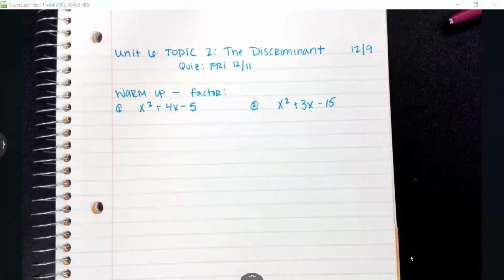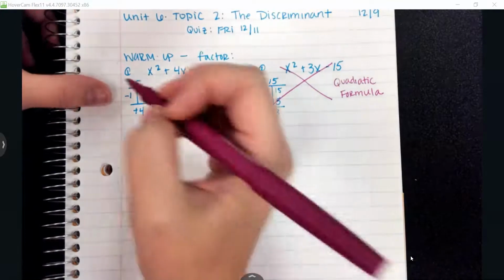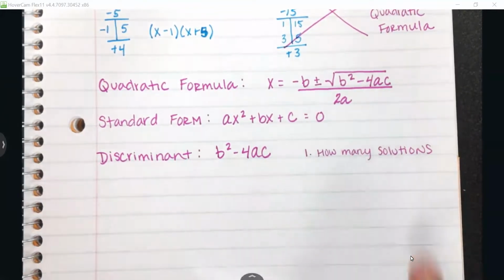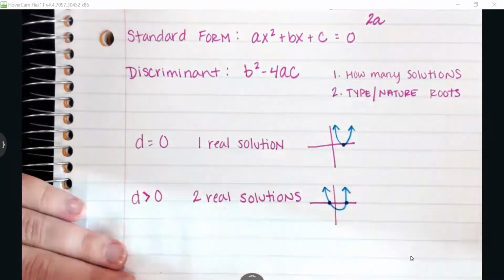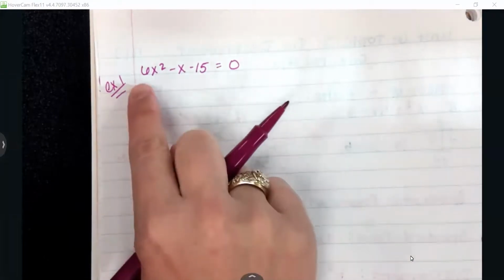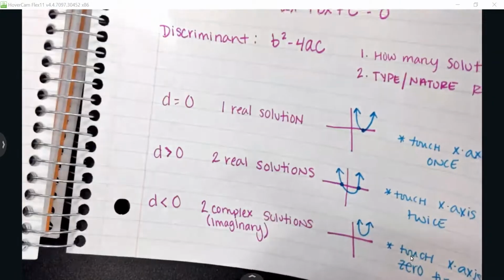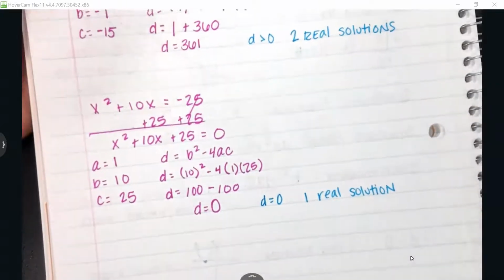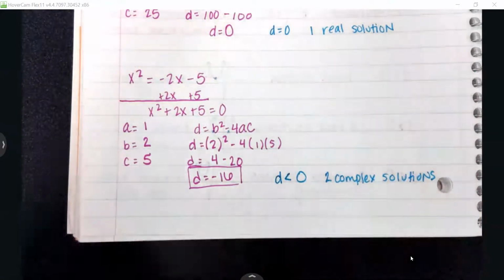Finding the Discriminant/Quadratic Formula (part 1)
Finding the discriminant is the first part of solving using the quadratic formula. The discriminant can be used to tell you the number and nature of the solutions.